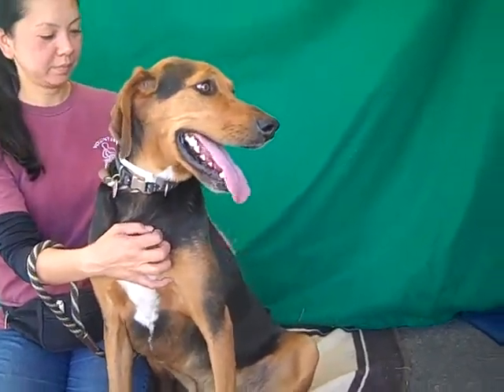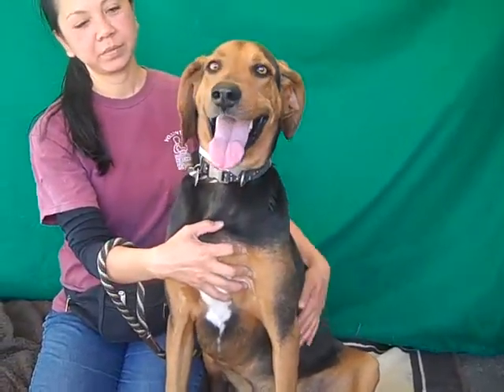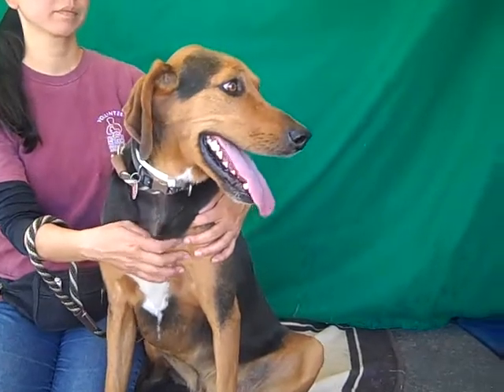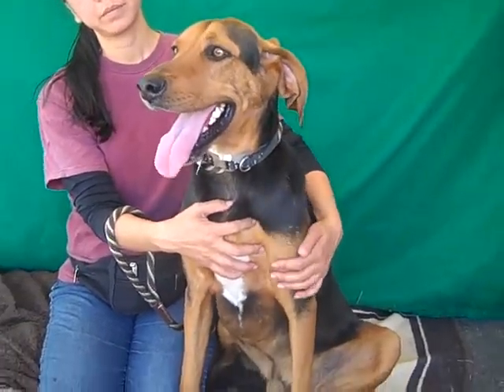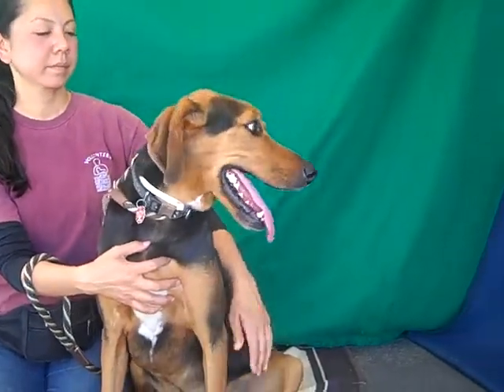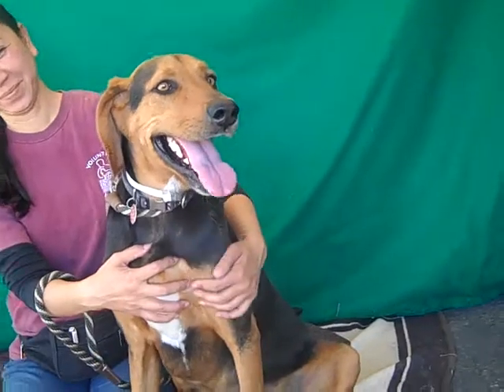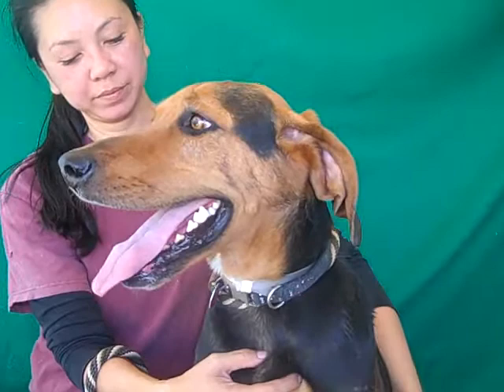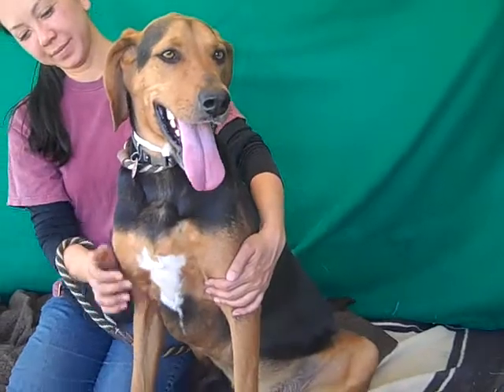A4537044 George Cooney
A4537044 George Coony is a friendly and athletic 3-year-old black-and-brown male English Coonhound mix who was surrendered to the Baldwin Park Shelter on February 6th because his owners weren’t prepared to meet this young and active dog’s energy needs. Weighing 59 lbs, George C. has, according to his previous owners, a history of seizures; we saw no evidence of this, but he will need to be evaluated by an outside veterinarian. What we did see is that George C. gets along well with all dogs, is friendly with people, and remains calm even when things not so calm occur right on top of him (there was a bit of chaos when shelter staff accidentally let two large dogs loose into the Glamour Shot area. Yikes!). Our hound-beautiful, medium-energy boy pulls a little on leash, so you might want to provide him with additional leash training, and he looks to us like a great candidate for hiking, walking, beach trips, dog park fun, and all kinds of exercise. All in all, we think this amiable and athletic fellow with the good looks of that famous man he’s (almost) named after will be a perfect indoor pet and companion for any individual or family who values all his youthful, long-eared, smiling-hound attribu